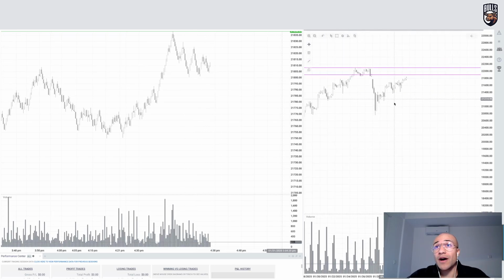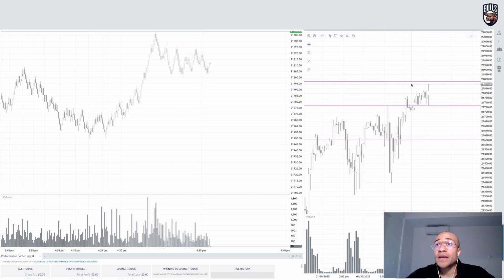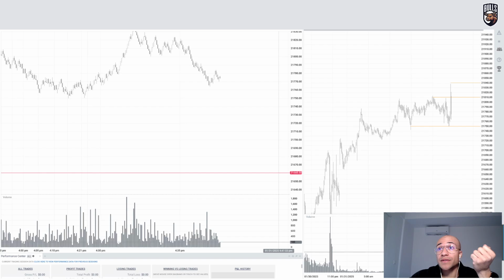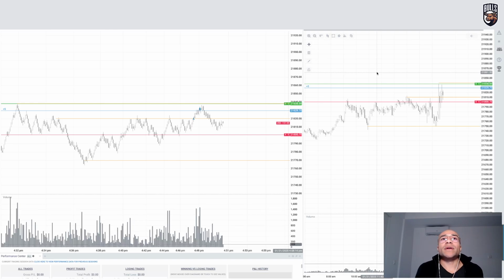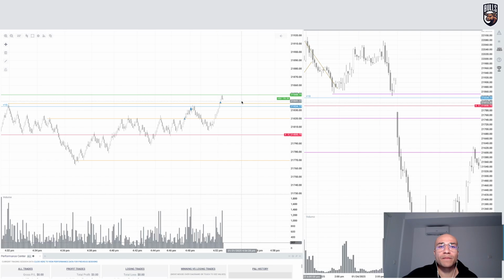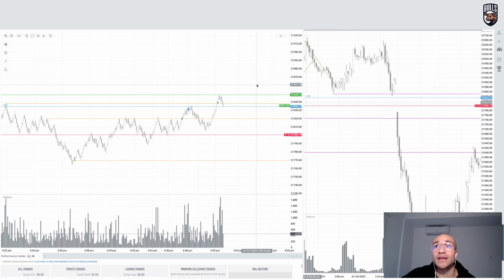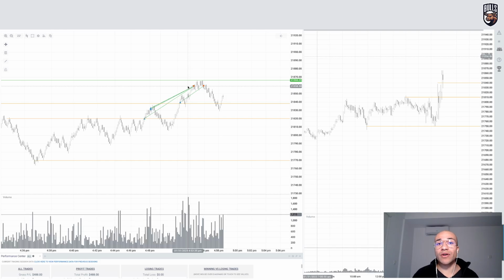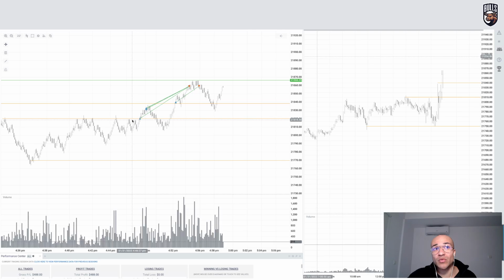Prop Firm CEO Passes His Own Challenge Account! (Day 4)